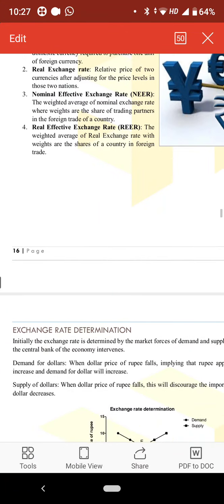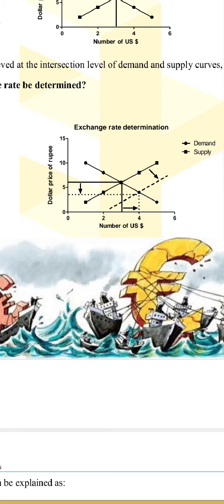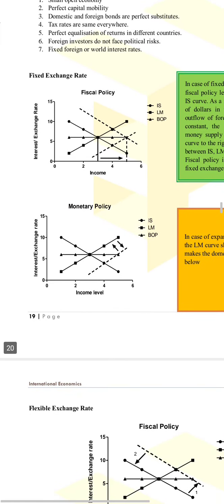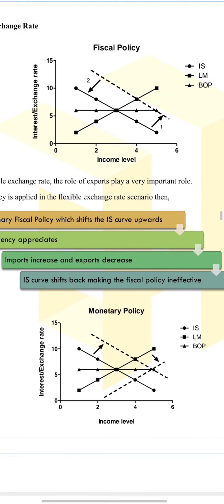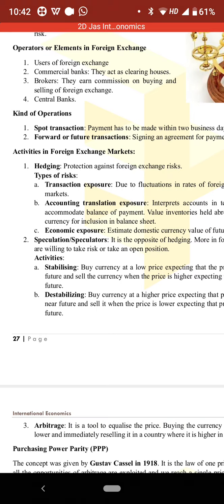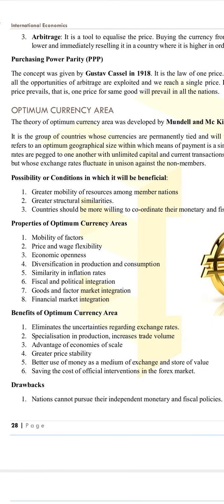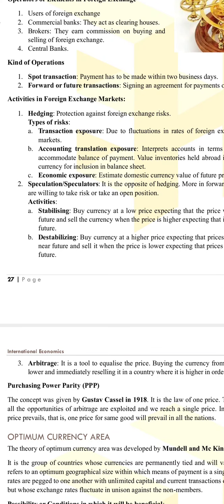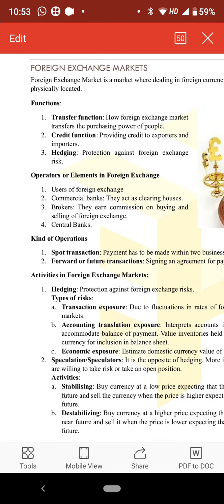24 May 2021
Foreign Exchange